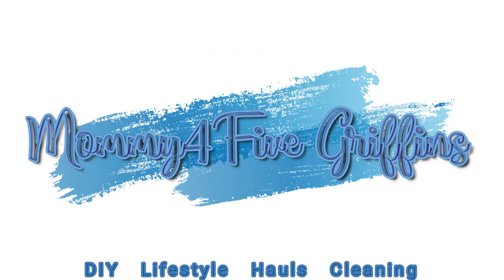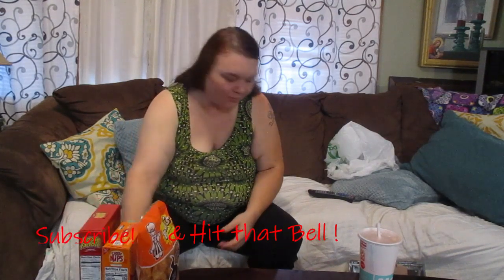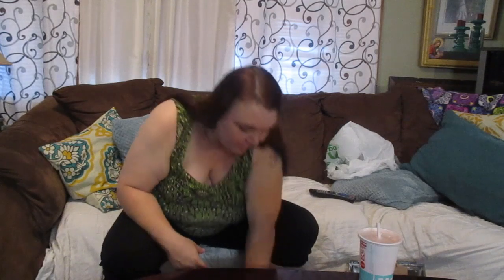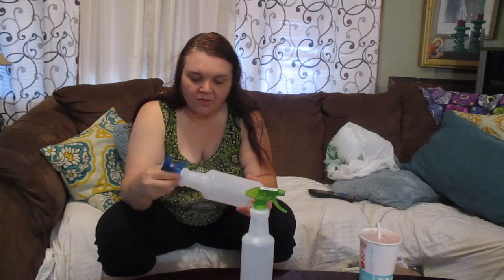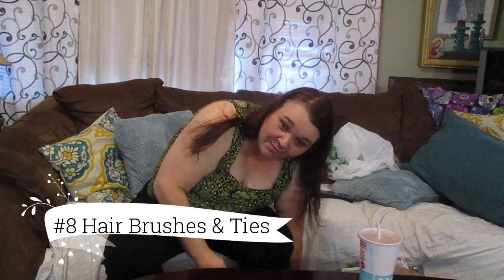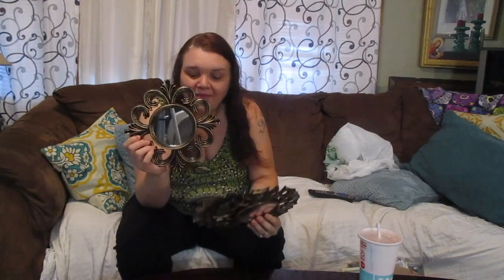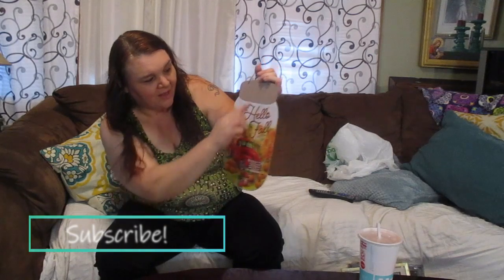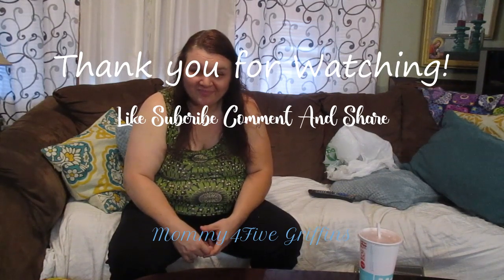14 Things I ALWAYS Buy from The DOLLAR TREE!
14 THINGS I ALWAYS BUY From THE DOLLAR TREE!!
Today I will be sharing with you 14 things that I always buy at The Dollar Tree. Everyone should be picking up these 14 things at the dollar tree instead of at a big box store. Not only are they cheaper but they also have some really awesome designs and options I know you will love to see. Watch what I have in this dollar tree haul video. I know it will be very helpful to your family,.

Much love!
~Renee G